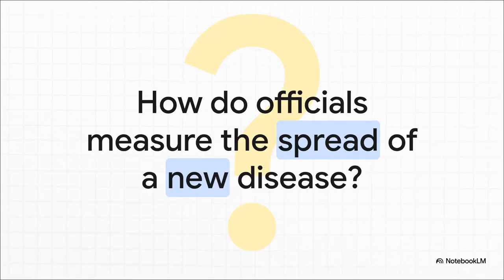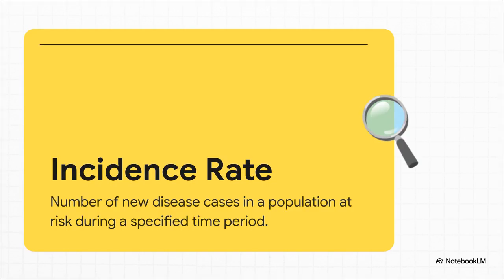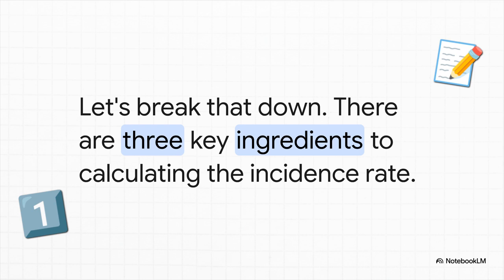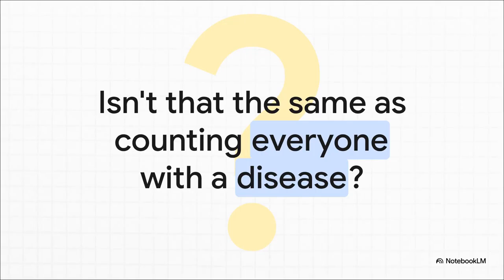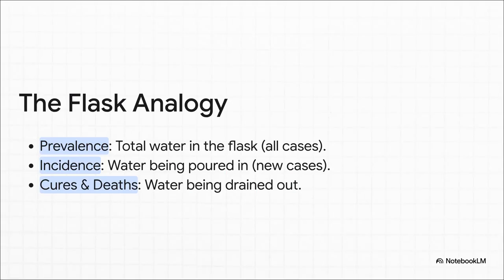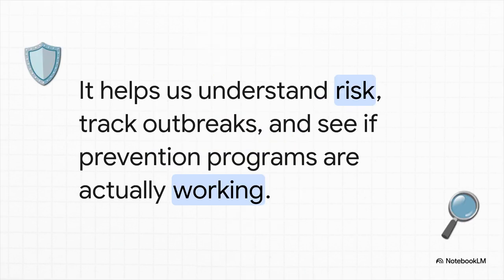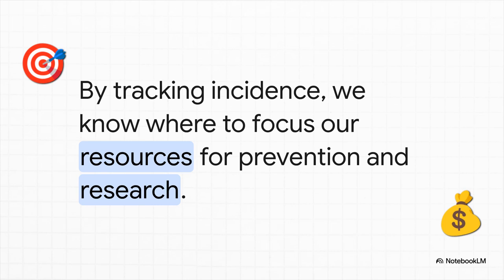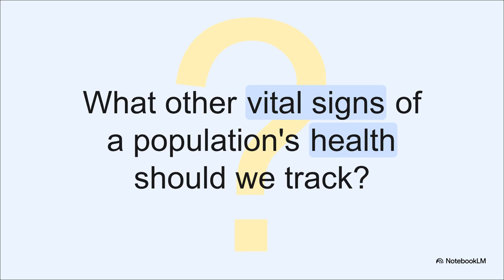Understanding Incidence Rate